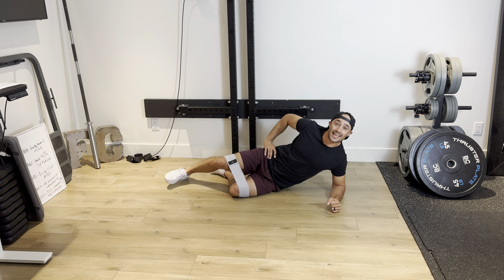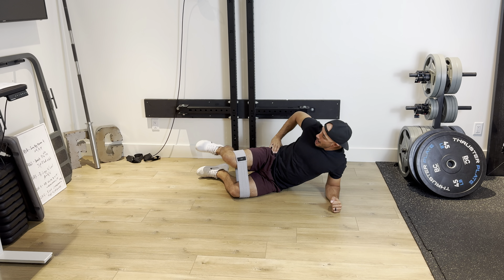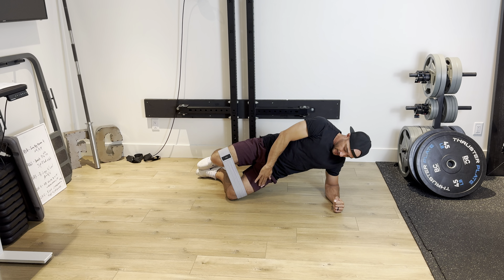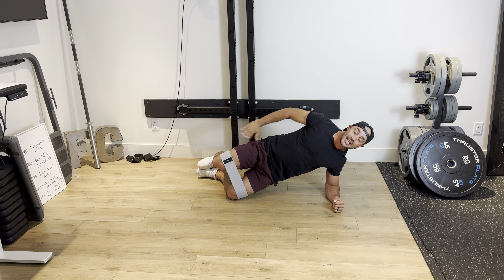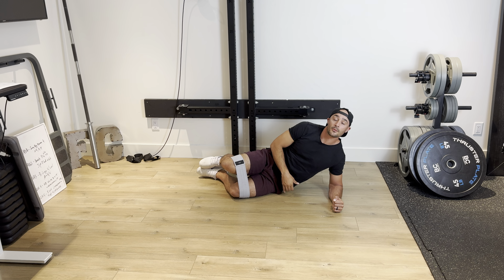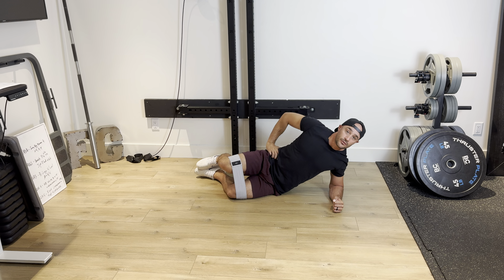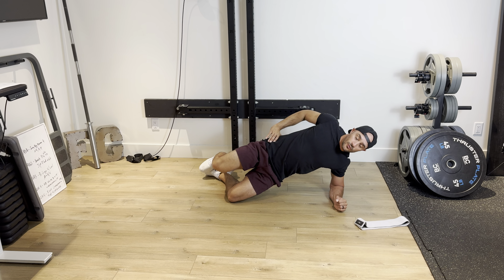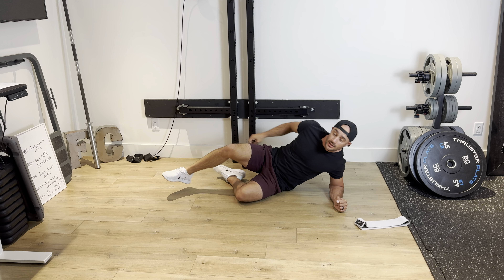Miniband Side Plank with Clamshell